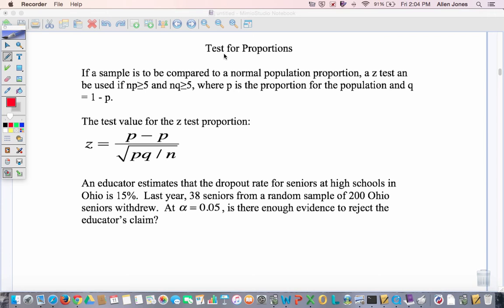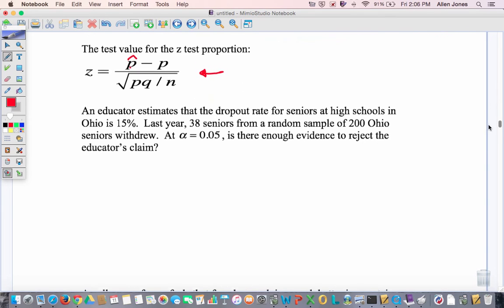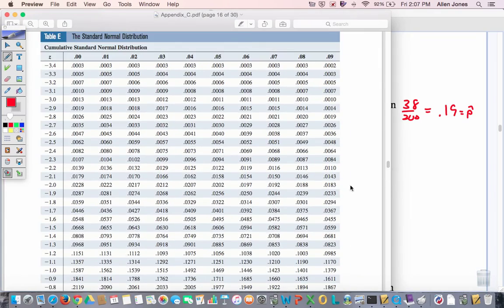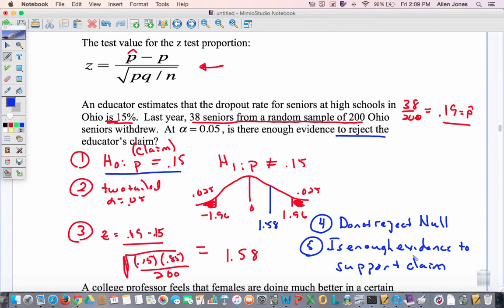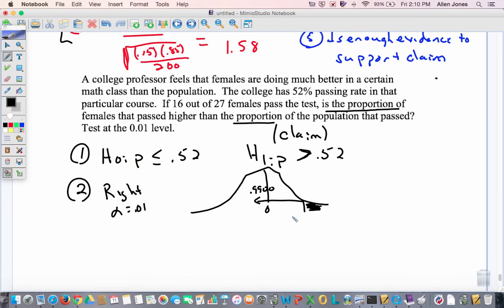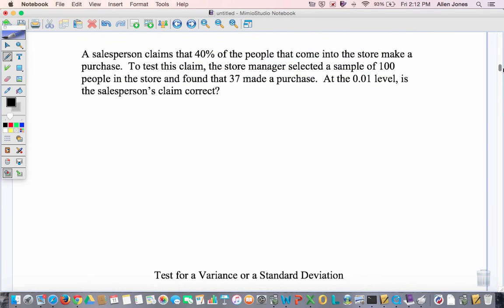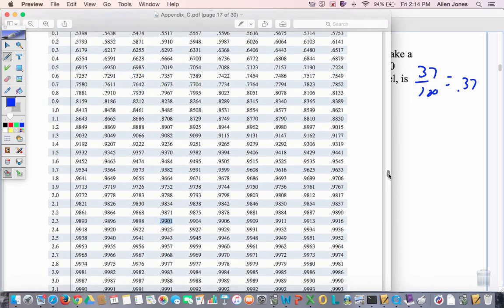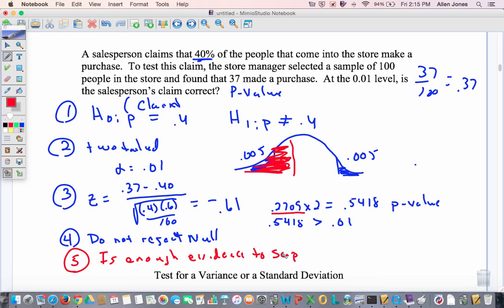Stats Section 8 4